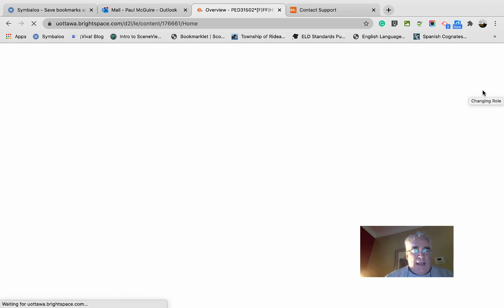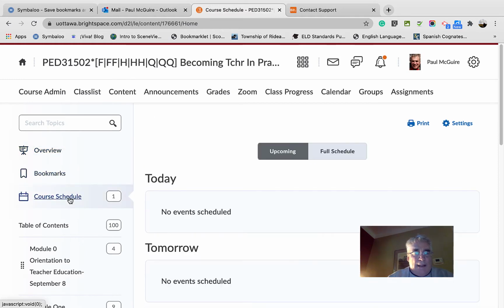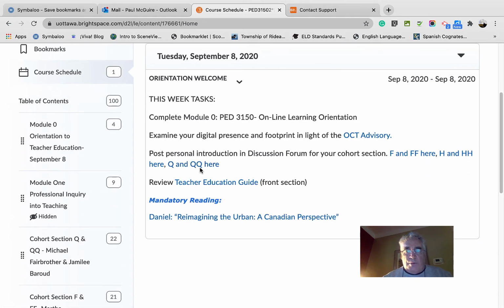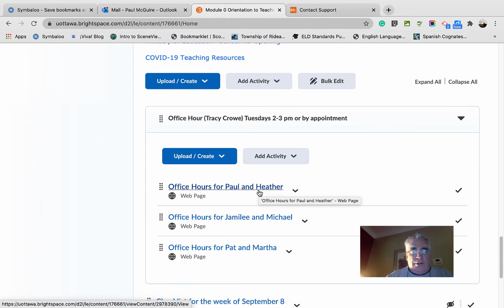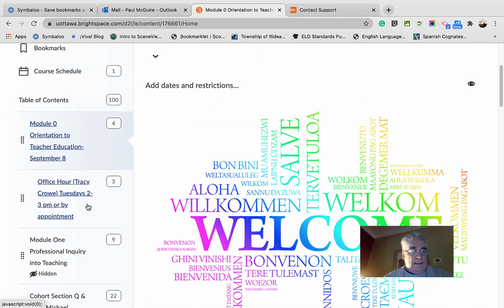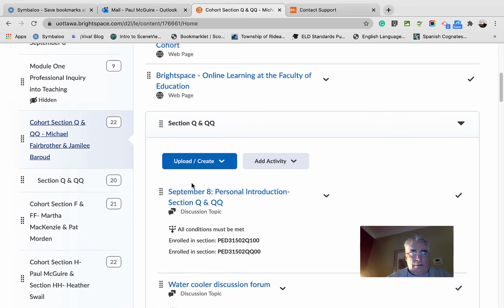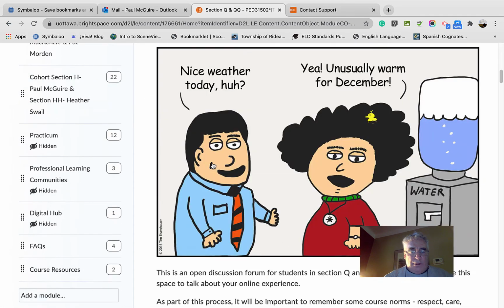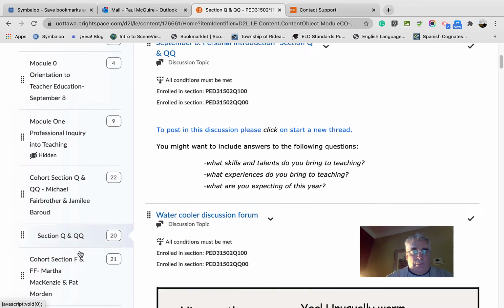Introduction to Brightspace 3150